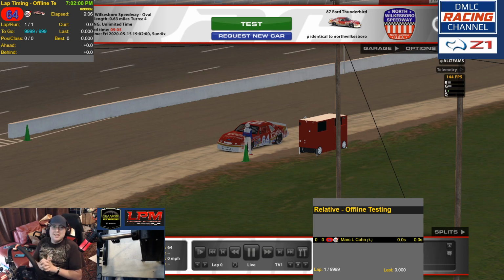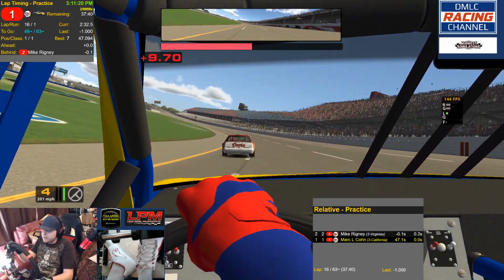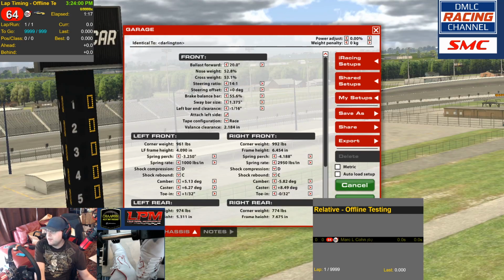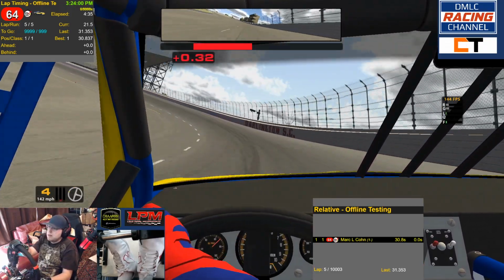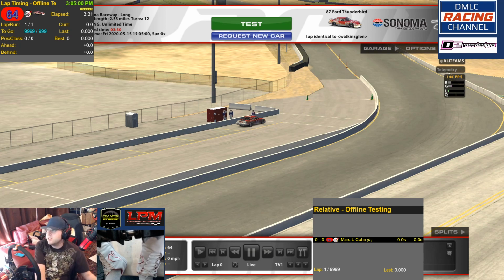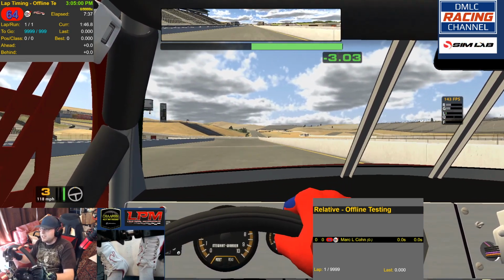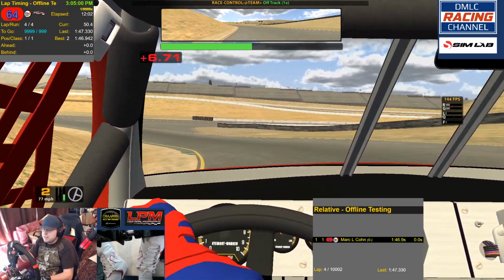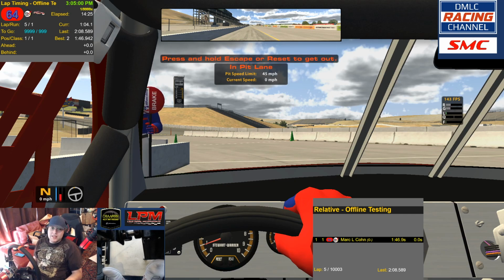Rolling History - An In-Depth Look At The 1987 NASCAR Winston Cup Car On iRacing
Well, I am a complete nostalgia freak. While I enjoy driving newer race cars, I just can't get enough of the vintage machines. No driver aids, little if any downforce, and brakes and tires that require careful planning before entering a turn, it's just SO MUCH FUN! Ever since the announcement came that the 1987 NASCAR Ford Thunderbird and Chevrolet Monte Carlo Winston Cup Cars were going to be added to the iRacing service, I was eager to get to drive these cars on every type of discipline that they raced on - short tracks, superspeedways, intermediate tracks, and road courses. Then I had the idea, why not challenge myself to chronicle this in a test where I go in-depth on how the cars handle and what I'm feeling from a driver's perspective? I've never done anything quite like this before, but here goes nothing!

I'd like to wish a big thank you to Mike Rigney for being my drafting partner and providing the Thumbnail for this video.

Sam Maxwell Customs

Last but not least, thank you to my teams GRAAFIX NLR Sim Racing, and Loud Pedal Motorsports: